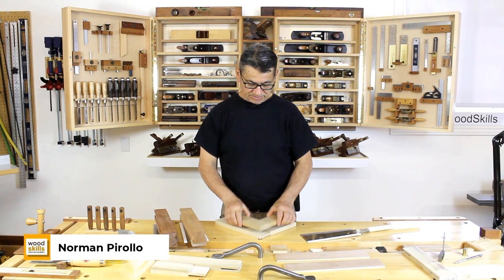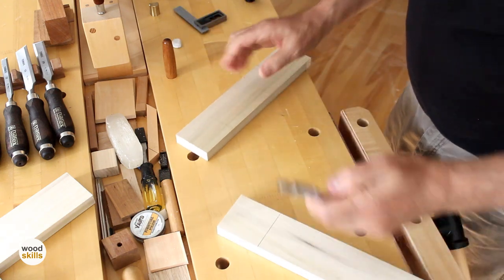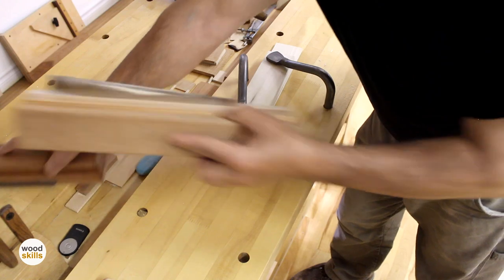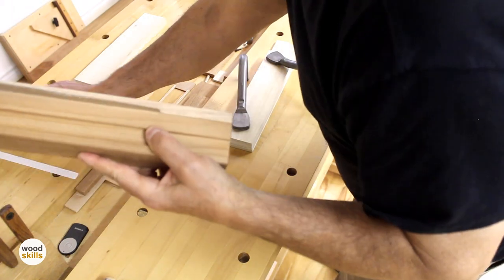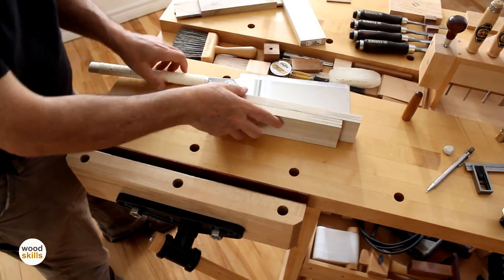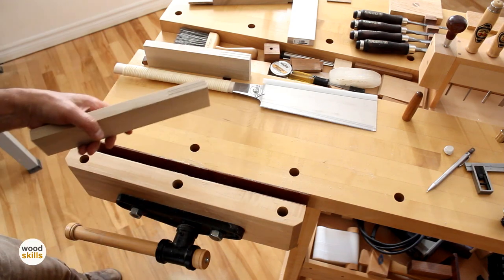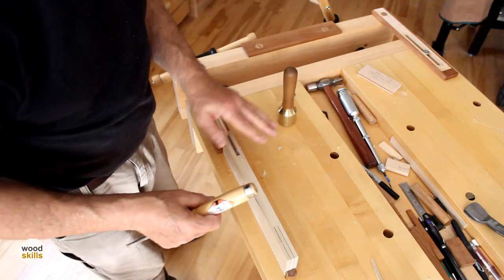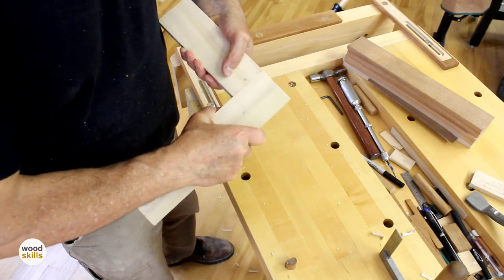Make a Bridle Joint by Hand || Fast, Easy Woodworking Joint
Discover how to make a bridle joint using only hand tools. Find out how to create precise and accurate bridle joints with hand tool woodworking. The bridle joint is a strong joint because of the large amount of long grain surface area to glue the components. I demonstrate the process to easily create a perfect fitting bridle joint without tuning afterwards. The components fit together accurately after only sawing with a Japanese Ryoba Saw and Miter Jack saw. No need for a table saw, achieve the same level of accuracy using hand tools. The technique to create bridle joints apply to other joinery since bridle joint incorporates basic joinery elements.

Master your woodworking and furniture making skills. My Woodworking Course is based on skills developed and used in a functioning furniture making studio. Learn from an expert in woodworking. Learn woodworking using a structured approach to ensure an understanding of fundamentals before delving into advanced woodworking topics. The course follows the curriculum used in woodworking schools. This will develop you as a woodworker for years to come. Invest the time to correctly learn woodworking from the ground up!

Norman Pirollo, woodworker for 3+ decades, has been published in magazines and books and launched woodworking businesses. Norman authored "From Hi-Tech to Lo-Tech: A Woodworker's Journey", a book chronicling his exciting journey into woodworking. His latest books, "Woodworking: From Design To Making" and "Quiet Woodworking: In An Unquiet World". Learn woodworking techniques and follow woodworking and furniture making projects. Take a woodworking course, tutorial or follow my woodworking plans